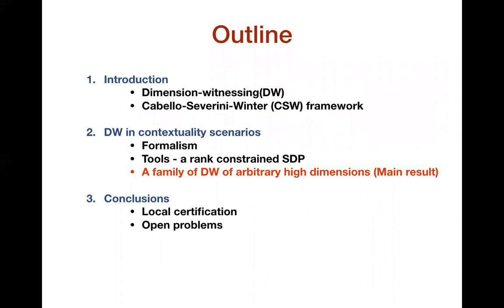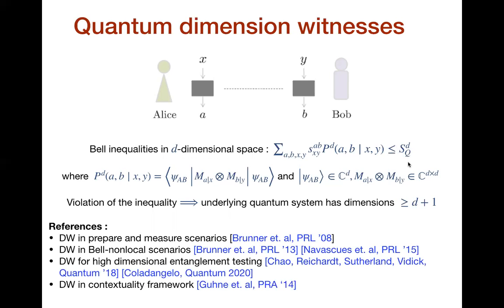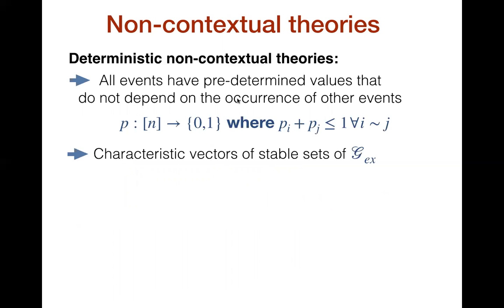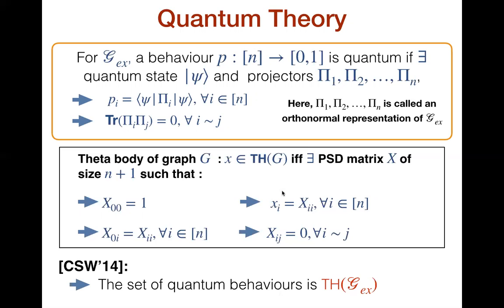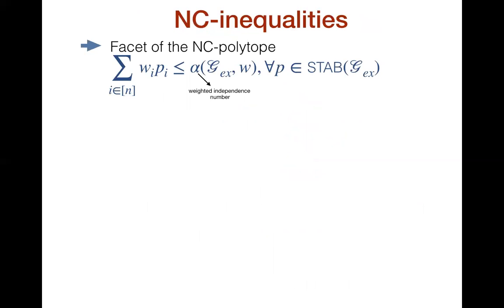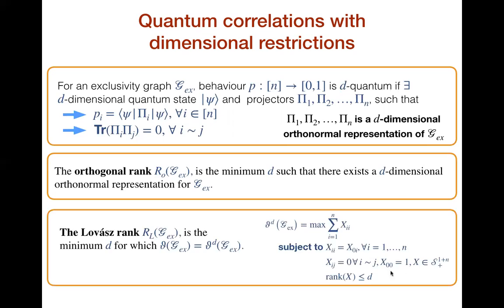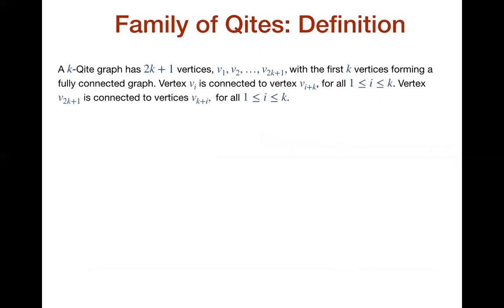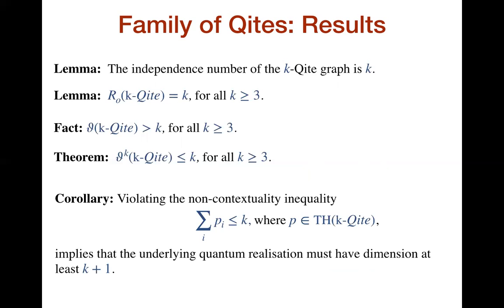Graph-theoretic approach to dimension witnessing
15 min talk for 'Graph-theoretic approach to dimension witnessing'
New Journal of Physics, 2020
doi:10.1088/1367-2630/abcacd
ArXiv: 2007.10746